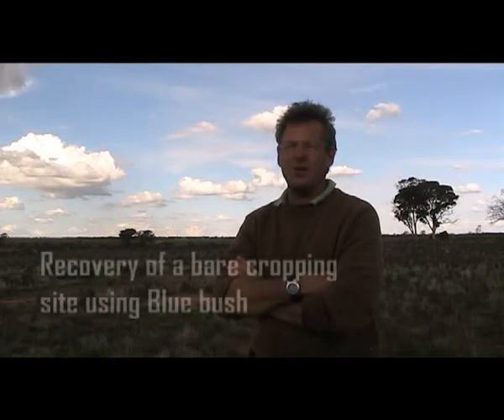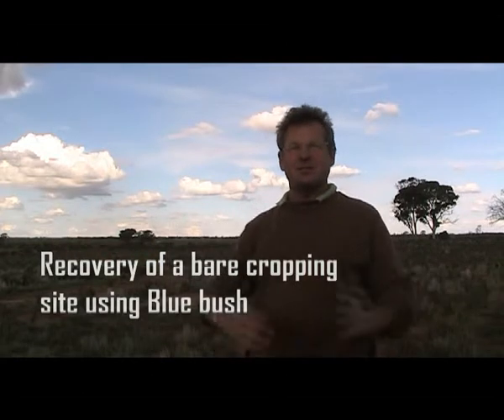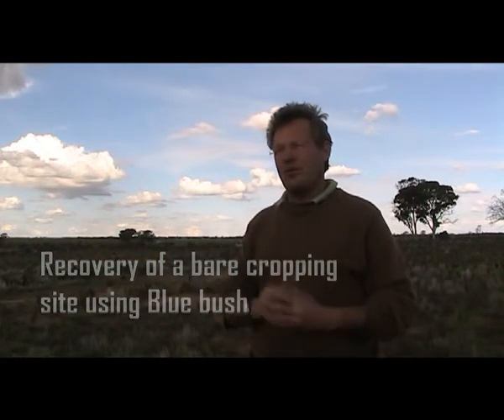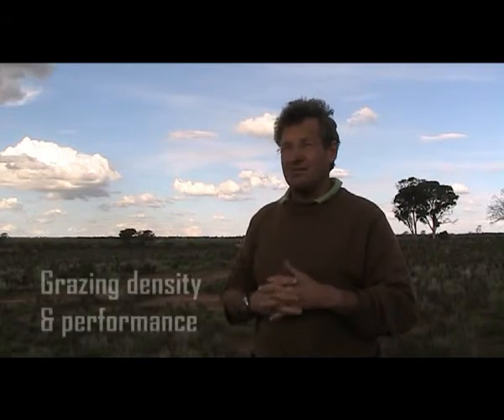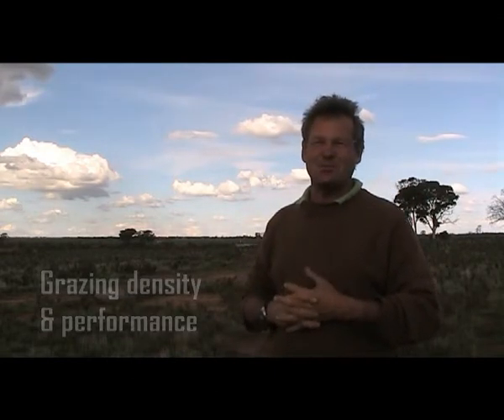Converting bare cropping ground to productive grazing_flv